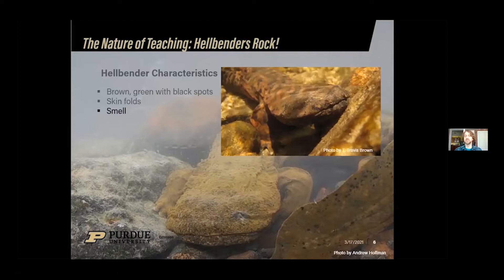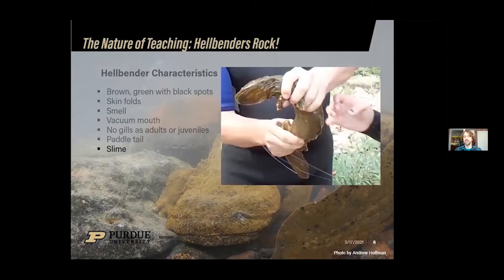Hellbenders Rock Webinar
This curriculum plan teaches students about the endangered eastern hellbender and the importance of conserving it. The hellbender is North America's largest salamander, growing up to 2 feet long. It is a fully aquatic salamander that spends its whole life swimming along the bottom of clean, fast-flowing, freshwater rivers and streams. After working through this lesson, students will be able to identify the eastern hellbender, describe the life stages of the eastern hellbender, explain the eastern hellbender's relationship to clean water, and list ways to conserve the eastern hellbender.

Lessons plans are classroom ready for grades k-12 and provides Next Generation Learning Standards and/or Core Standards.